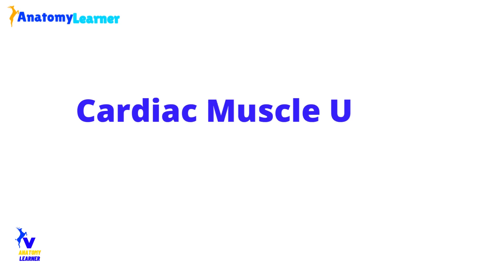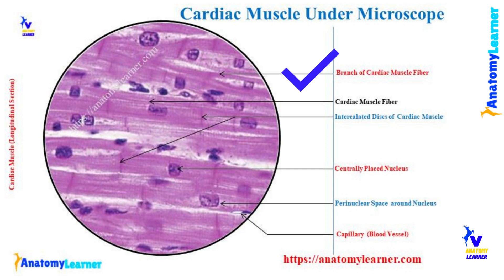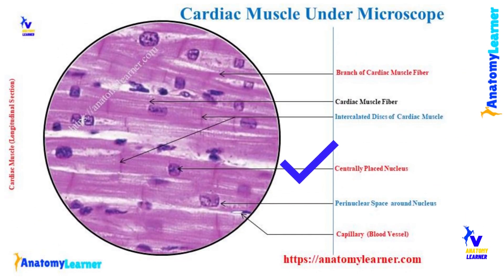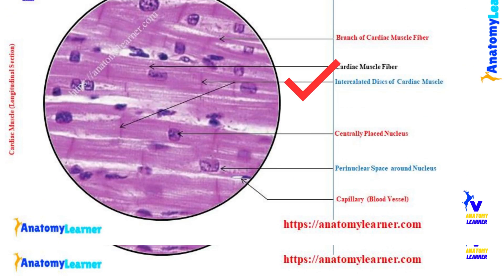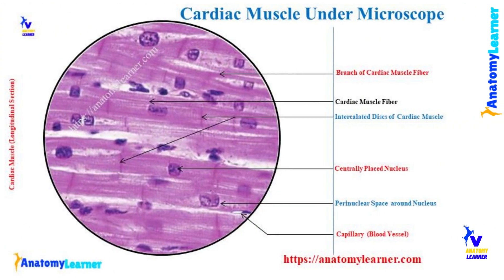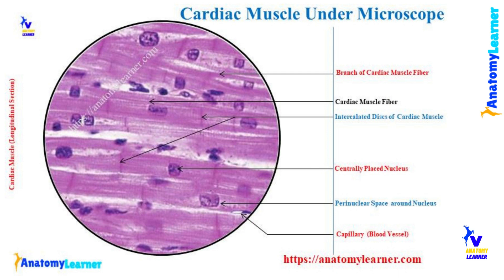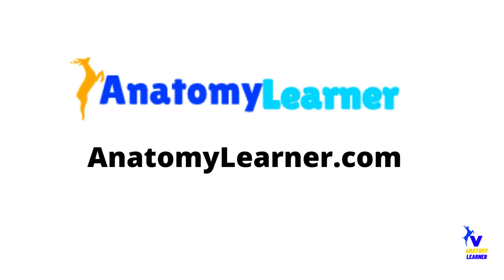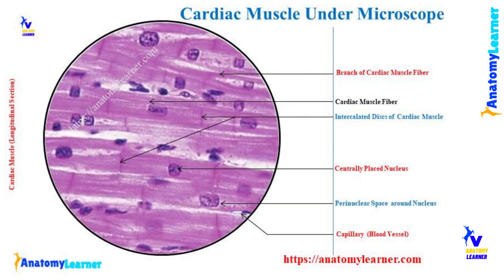Cardiac Muscle Under Microscope II AnatomyLearner II Cardiac Muscle Histology Slide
Cardiac Muscle Under a Microscope